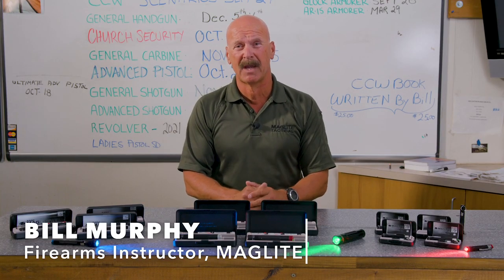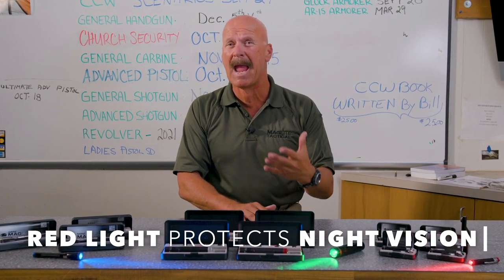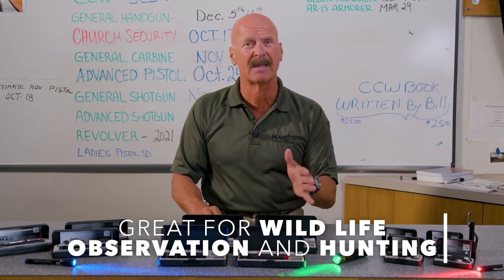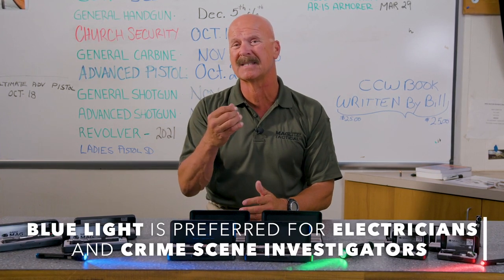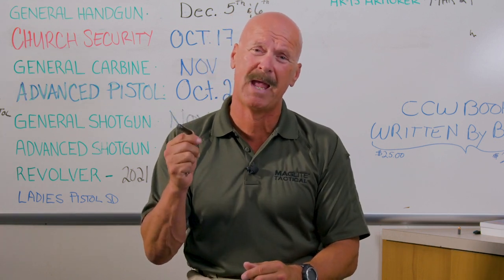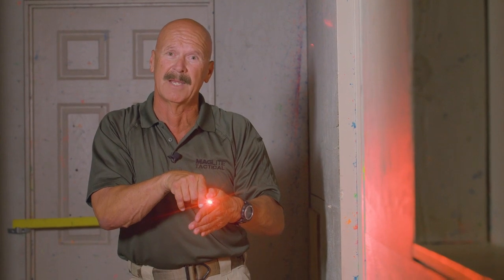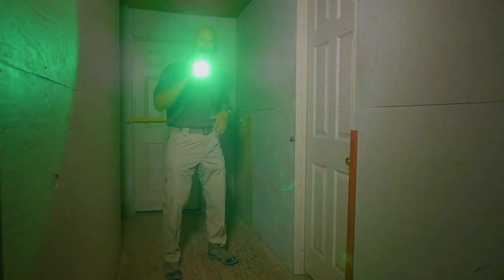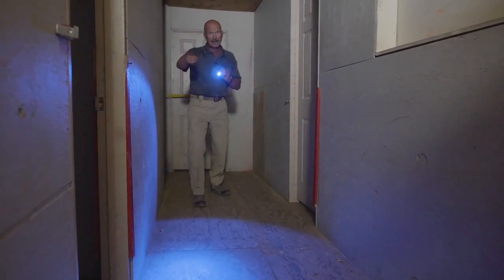Maglite Spectrum Series: Color LED Flashlights for Tactical & Utility Use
Discover how the Maglite Spectrum Series flashlights use colored LED light to improve visibility, protect night vision, and support tactical, outdoor, and everyday utility applications. Learn when to use red, green, blue, or soft white light—and why it matters.

Not all light is the same—and the Maglite Spectrum Series is designed to give you the right light for the job. In this video, Maglite Tactical Training Lead Bill Murphy explains how Spectrum Series flashlights deliver powerful, color-specific LED output for both tactical operations and everyday utility use.

You’ll see how different colors serve different purposes. Red light helps preserve night vision, reduces reflection, and minimizes light spill when you don’t want to give away your position. Green light, which appears up to five times brighter to the human eye, allows for longer-distance visibility, effective signaling, hunting applications, and rescue scenarios without excessive white light exposure. Blue light enhances detail and contrast, making it ideal for tracking, inspection, and identifying fluids without washing out your surroundings.

The video also highlights compact models like the Solitaire, Mini Maglite, and XL Series Spectrum lights, all designed with lightweight construction, simple operation, and dependable performance. With features like warm white options, lanyards for retention, and efficient single-AAA battery operation, the Spectrum Series offers flexible lighting solutions limited only by your imagination.

Whether you’re building a tactical kit, preparing for emergencies, or looking for a specialized utility flashlight, this guide helps you choose the right Spectrum Series light for your needs.

Video Chapters

0:00 Introduction
0:11 Overview of the Maglite Spectrum Series
0:27 Why Colored LED Light Matters
0:39 Red Light & Night Vision Protection
1:05 Green Light for Distance, Hunting & Rescue
1:35 Blue Light for Detail & Tracking
1:42 Soft White Light & Utility Applications
2:02 Compact Design, Lanyards & Power
2:38 Tactical Demonstration: Red Light Use
3:35 Green Light in Tactical Scenarios
3:49 Blue Light for Tracking & Movement